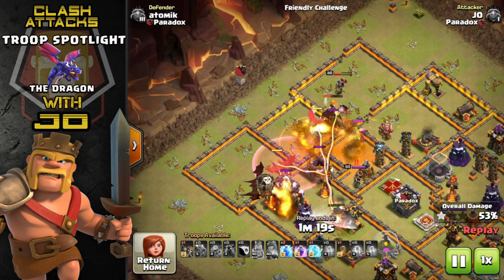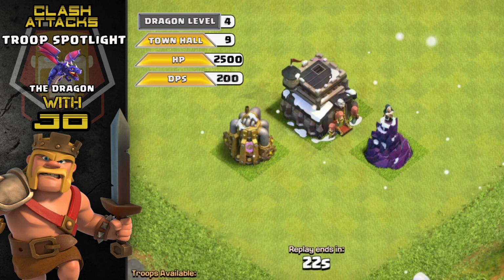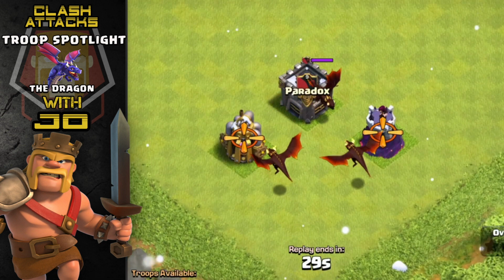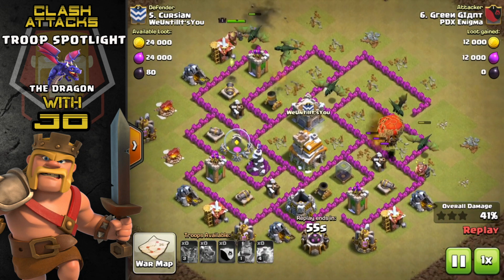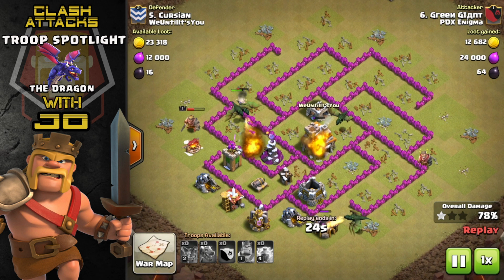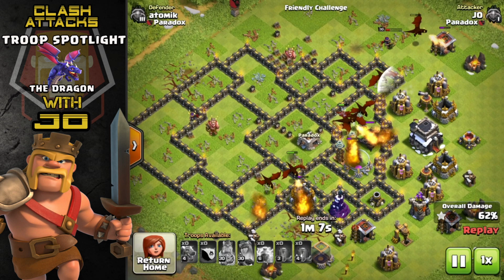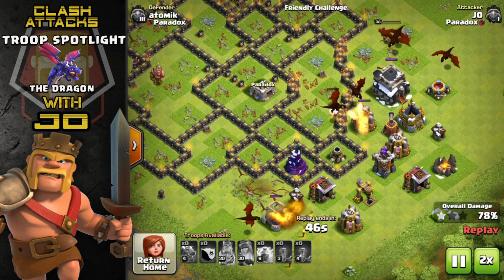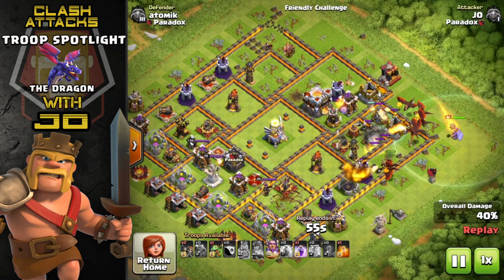Clash of Clans: How to use the Dragons